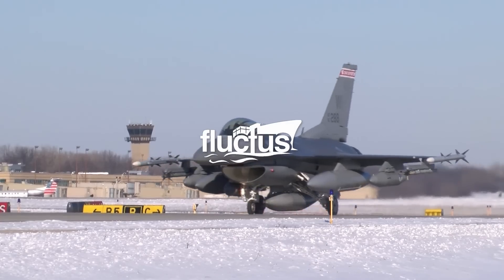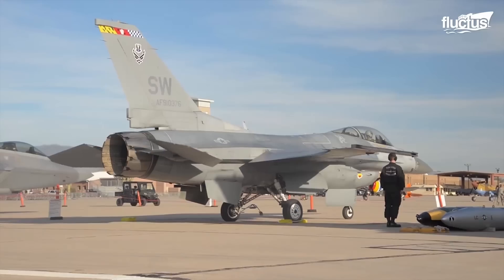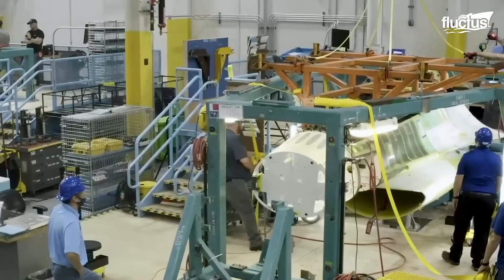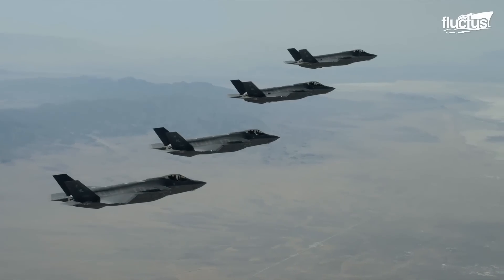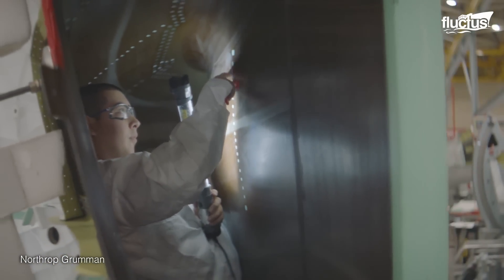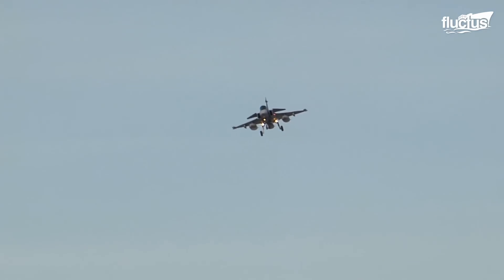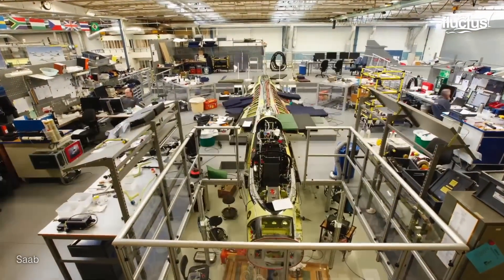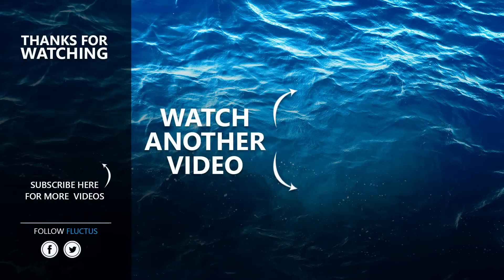Inside Multi Billion $ Factories Building US Most Feared Fighter Jets | Documentary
Welcome back to the Fluctus Channel for a detailed walkthrough of the assembly process of building the powerful F-16, F-35, but also the European Gripen Aircraft